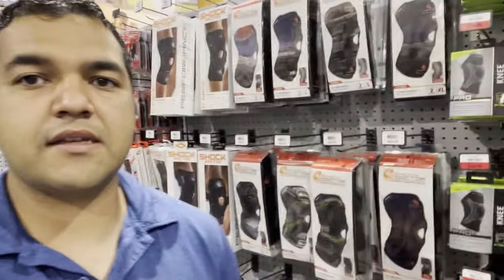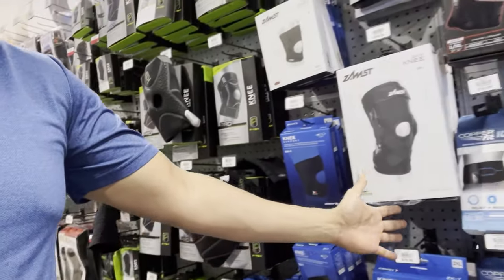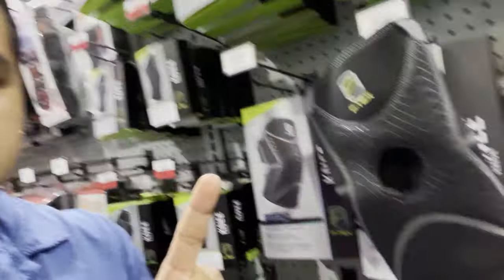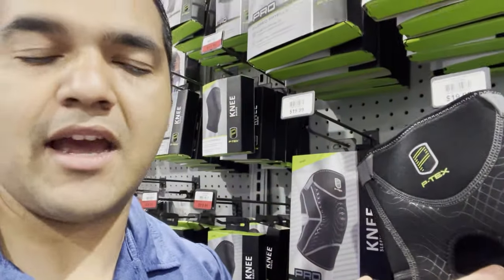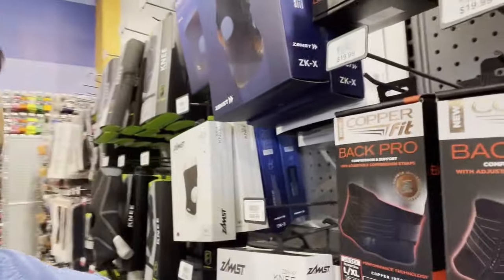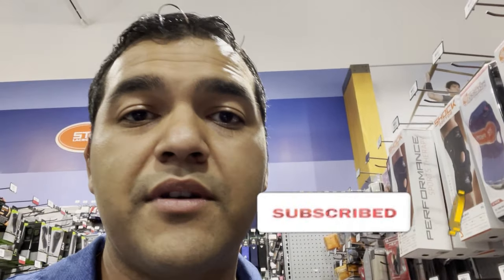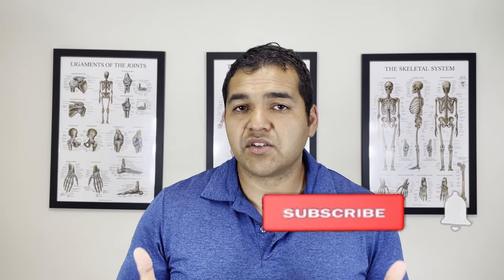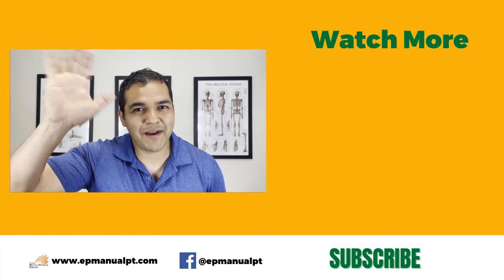Choosing The Best Knee Brace For You | A Physical Therapist’s Guide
Shopping for a knee brace can be really overwhelming...have you seen the dozens of options at the store or online?

Don’t you wish you had an expert physical therapist help you decide what to get? ;-)

Links for knee braces I recommend:
Compression knee brace - for swelling without any tears - arthritis

Hinged knee brace - for ACL, MCL, Meniscus Injuries

Go knee brace shopping with Dr. David, specialist physical therapist today. Find answers to common questions when looking for knee pain relief from the right knee brace.

Questions answered in this video are:
Do I need one with straps?
Do I need a brace with the hole for the patella?
Should I get the cheaper one or the more expensive one?

"Before You Buy A Copper Knee Brace… WATCH THIS"